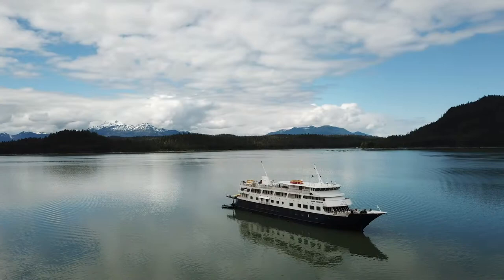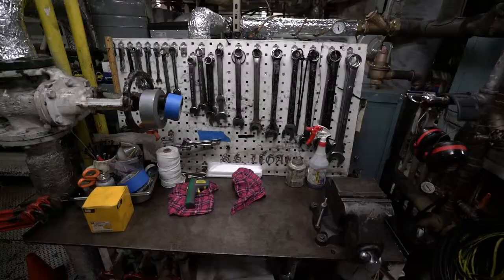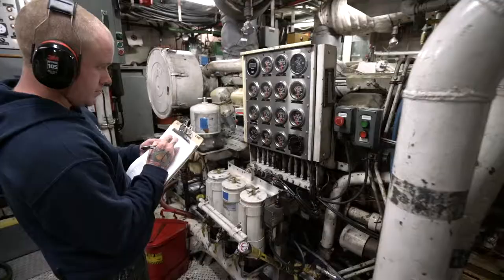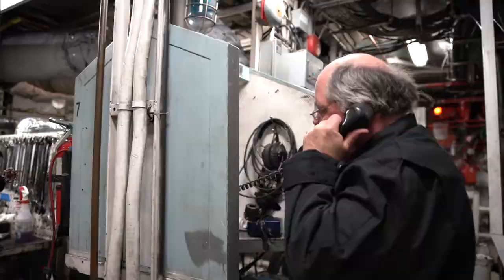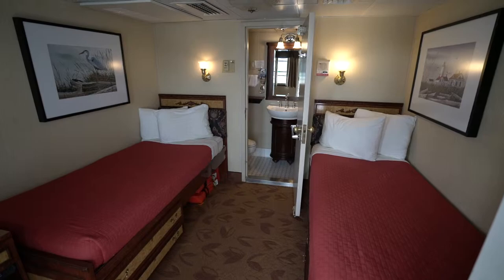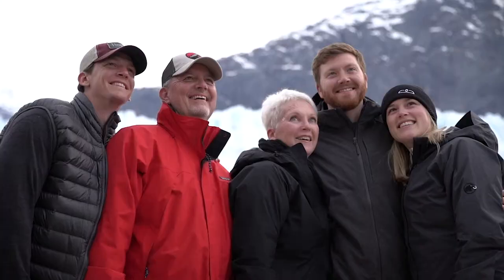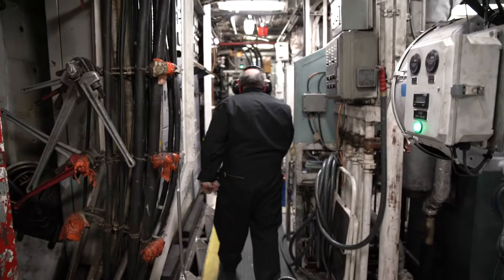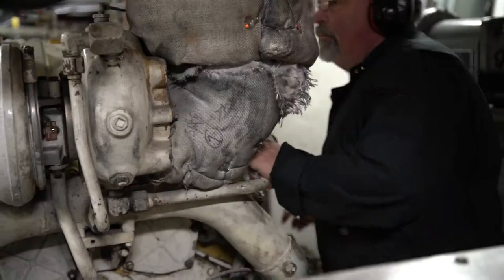UnCruise Careers | Engineering Department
Our engineers are responsible for making our adventures go! Daily tasks include everything from fixing broken coffee makers and leaky faucets, to helping overhaul the main engine in shipyard. No maritime experience? No problem! If you love to tinker, can think on the fly, and have a DIY knack for fixing things, then you'll be right at home in our engine rooms. Learn more about our positions at sea by visiting

Engineering department positions include:
• Chief Engineer
• Assistant Engineer

Small ship adventure cruises sail in Alaska, Mexico's Sea of Cortes, Hawaii, Columbia and Snake Rivers, Pacific Northwest, Costa Rica & Panama, and the Galápagos.